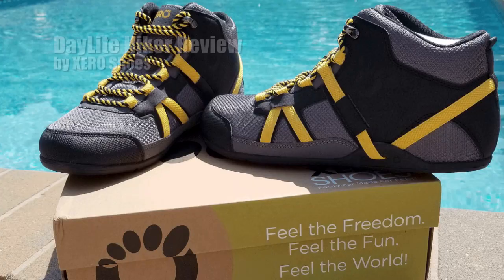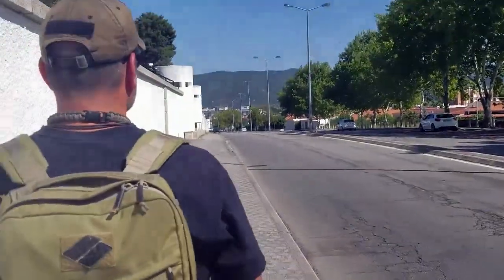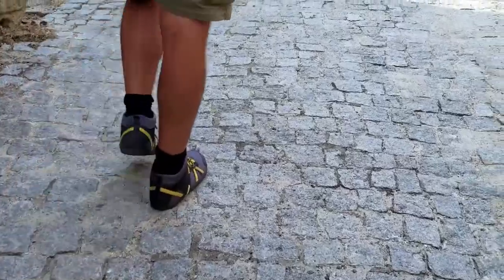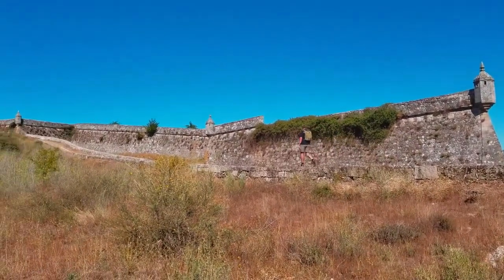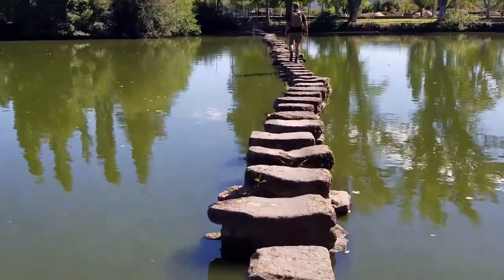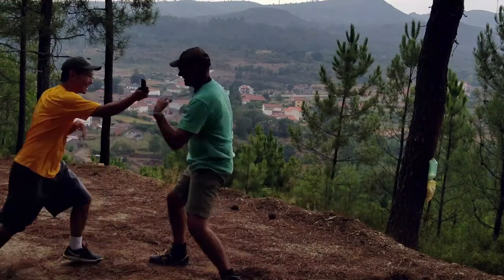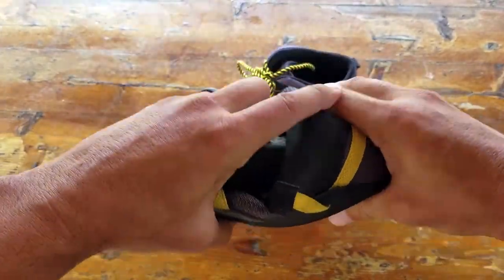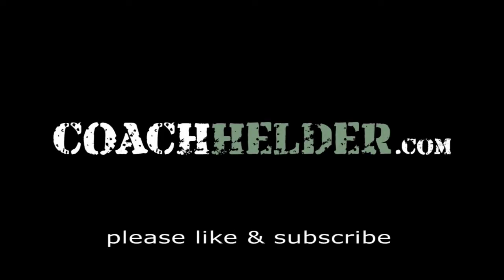Review Of The New DayLite Hiker Minimalist Boot By XERO Shoes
Coach Helder reviews the new DayLite Hiker Boot by XERO Shoes.